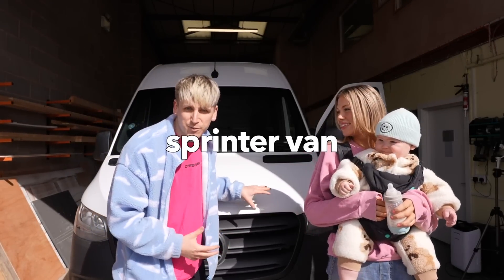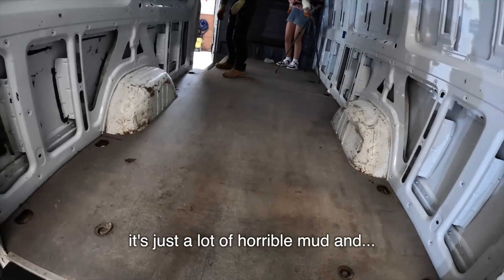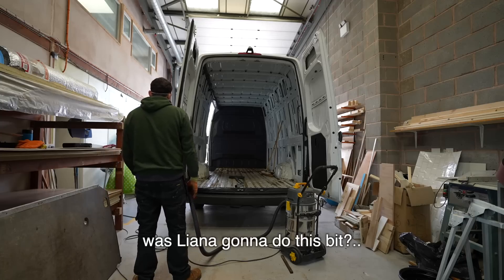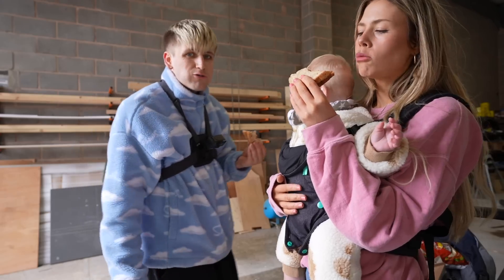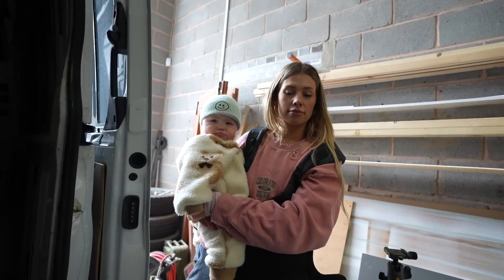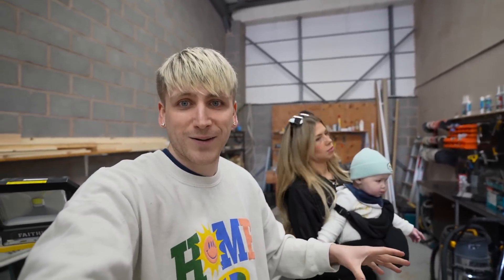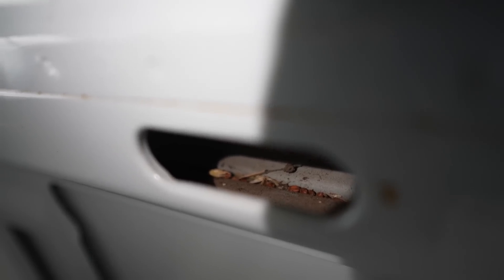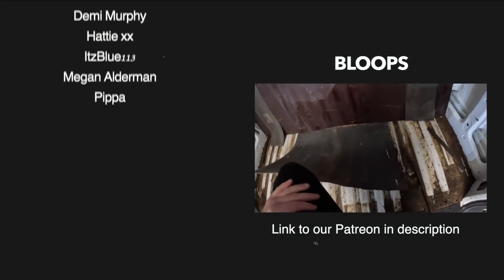VAN LIFE BUILD | we had no idea it was this bad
Well... this didn't go as planned. When we purchased a van to convert into our home away from home we knew it would be difficult, especially for us because we seem to have the worst luck in the world 😄 but we didn't expect it to go quite like this.